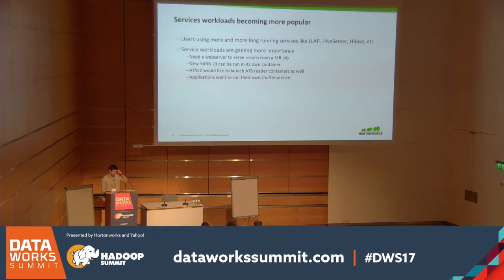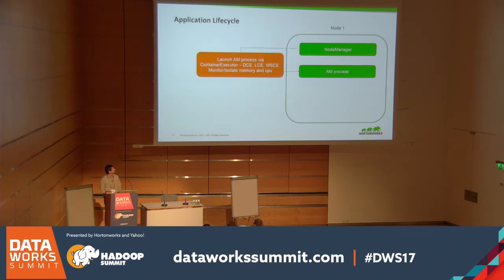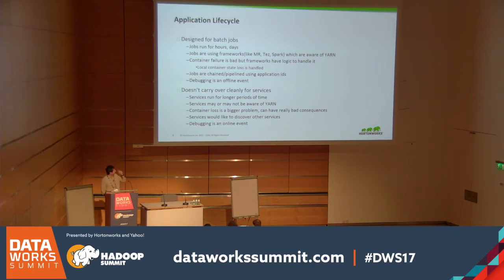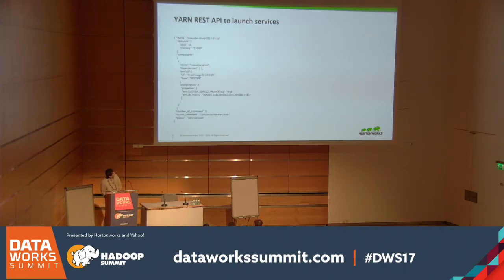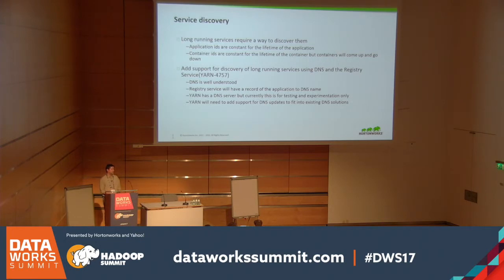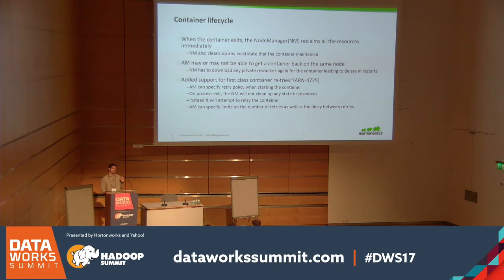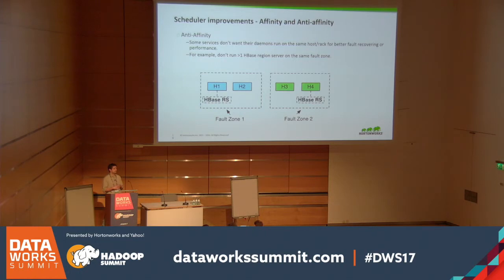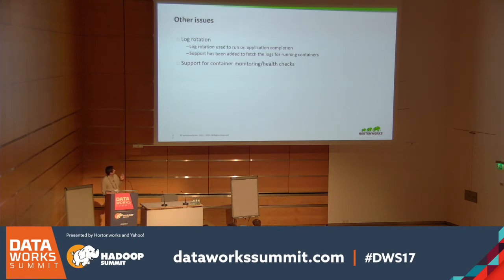Varun Vasudev, Hortonworks HD 720p